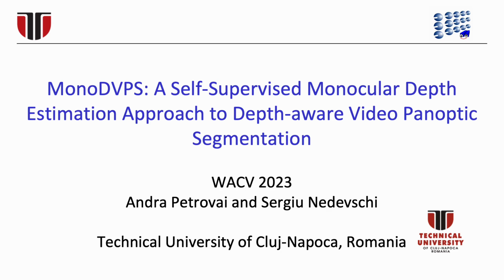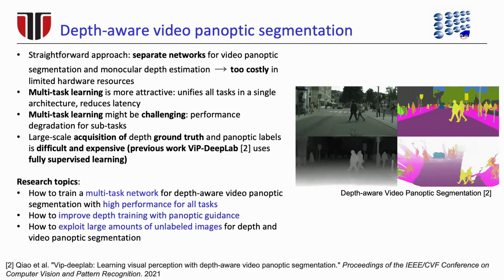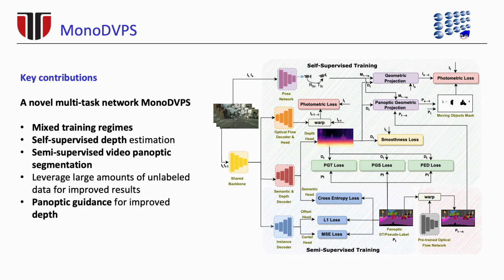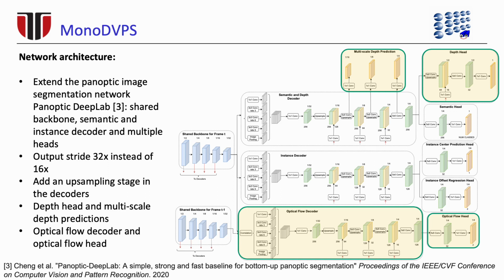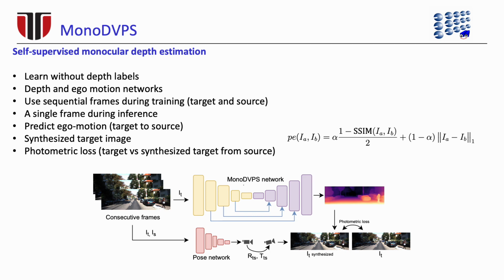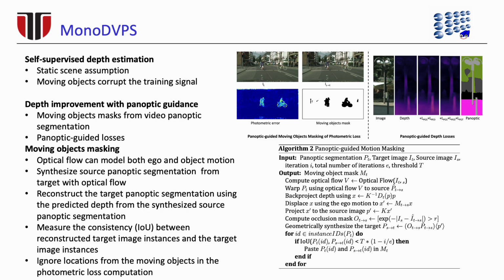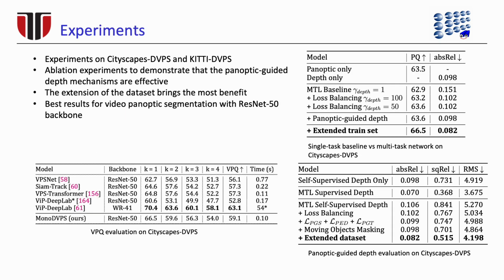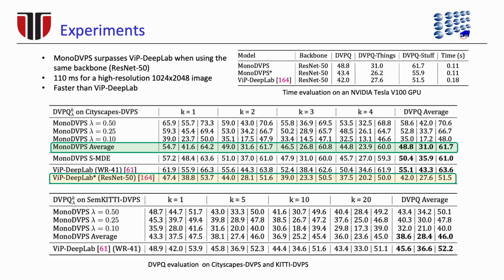MonoDVPS: A Self-Supervised Monocular Depth Estimation Approach to Depth-aware Video Panoptic Segme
Authors: Petrovai, Andra*; Nedevschi, Sergiu Description: Depth-aware video panoptic segmentation tackles the inverse projection problem of restoring panoptic 3D point clouds from video sequences, where the 3D points are augmented with semantic classes and temporally consistent instance identifiers. We propose a novel solution with a multi-task network that performs monocular depth estimation and video panoptic segmentation. Since acquiring ground truth labels for both depth and image segmentation has a relatively large cost, we leverage the power of unlabeled video sequences with self-supervised monocular depth estimation and semi-supervised learning from pseudo-labels for video panoptic segmentation. To further improve the depth prediction, we introduce panoptic-guided depth losses and a novel panoptic masking scheme for moving objects to avoid corrupting the training signal. Extensive experiments on the Cityscapes-DVPS and SemKITTI-DVPS datasets demonstrate that our model with the proposed improvements achieves competitive results and fast inference speed.